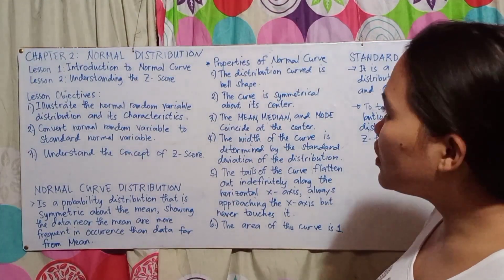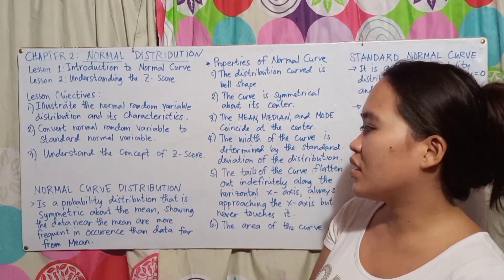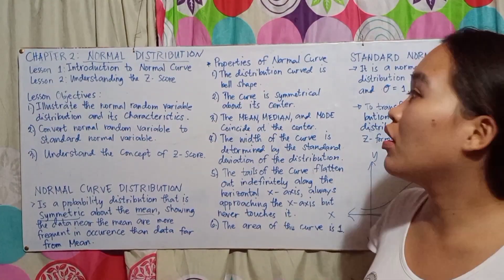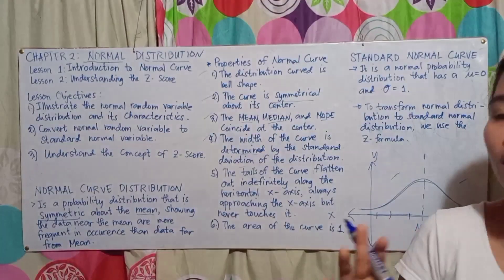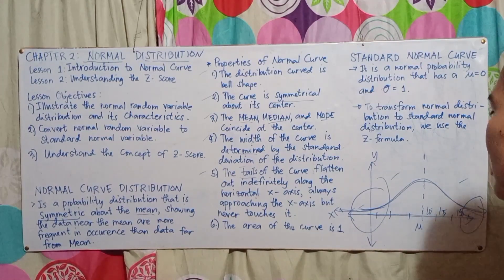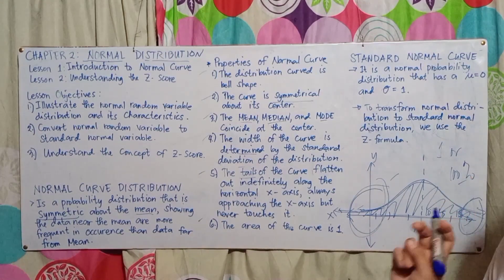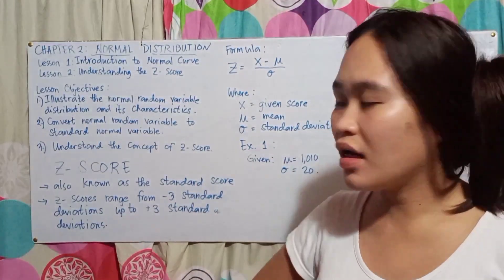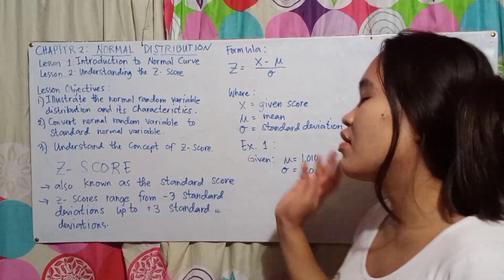STATIATICS AND PROBABILITY CHAPTER 2 LESSON 1&2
This is a recorded video lesson intended for my students in Statistics and Probability